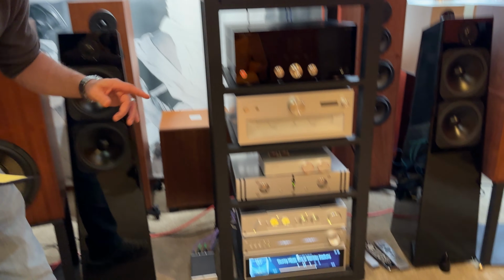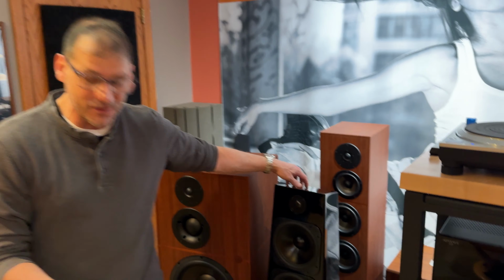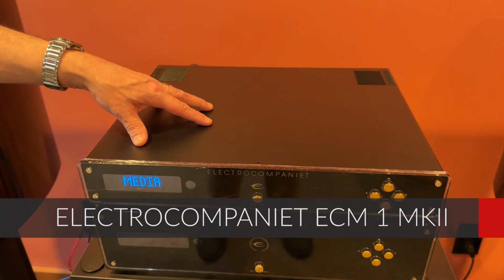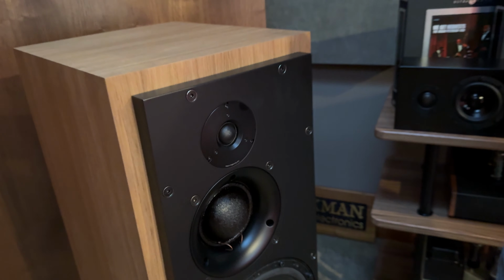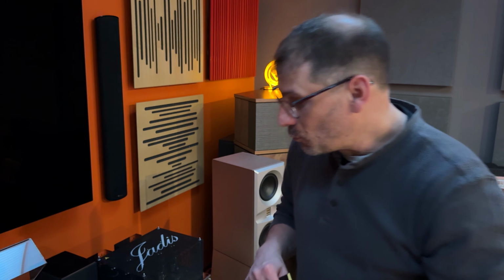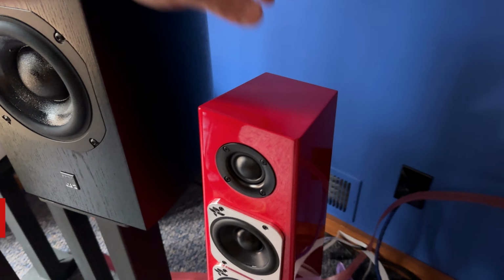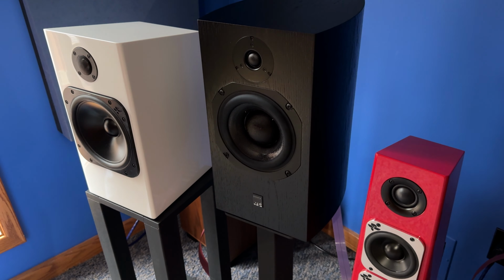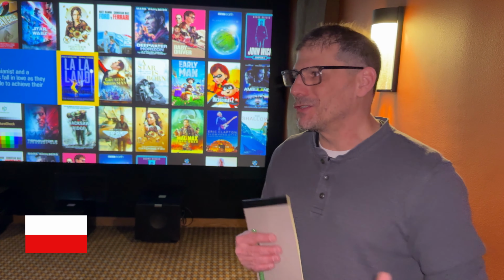What's New At Northern Audio in Pittsburgh?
What's new at Pittsburgh's ultimate destination for everything high-performance audio and home theater?  Watch as Greg Keller shows us the latest and greatest from Totem Acoustic, Rosso Fiorentino, Electrocompaniet, ATC Loudspeaker Technology Ltd, Bob's Devices, Hifi Rose and more.  Why not give yourself the holiday gift you really wanted this season!